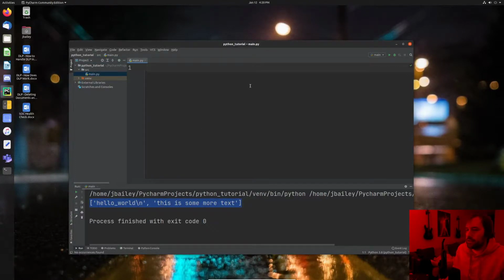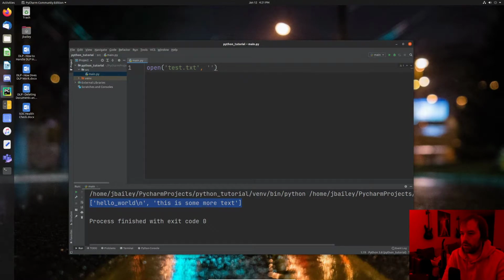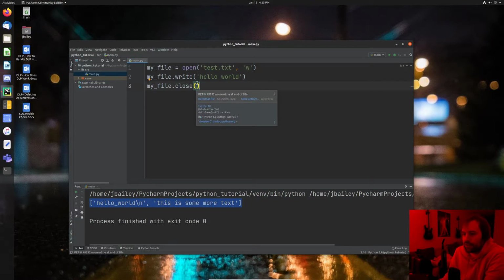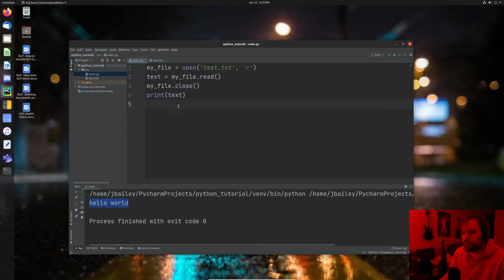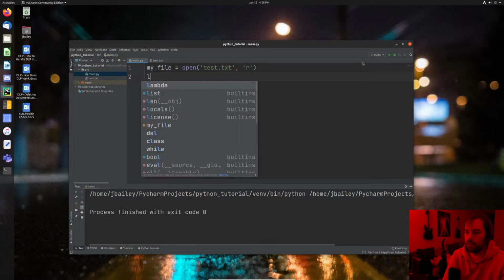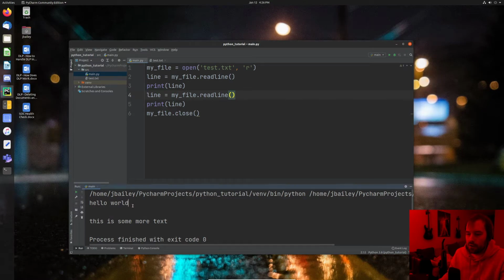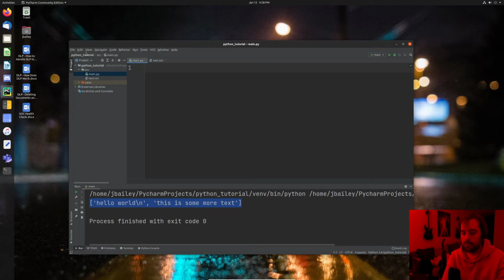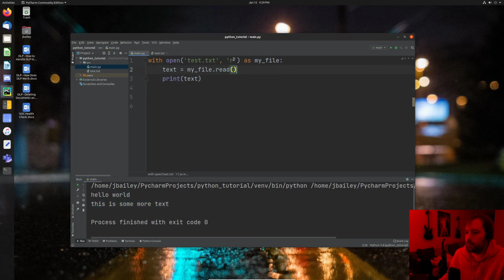Python Tutorial - Reading and Writing Files with File IO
In this tutorial I show you how we can read and write files with pythons built in open() function.